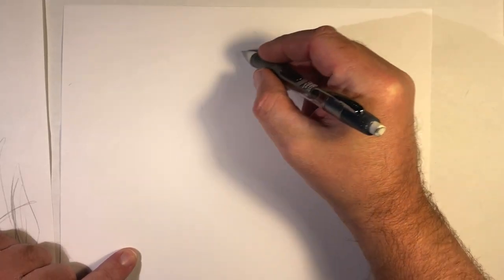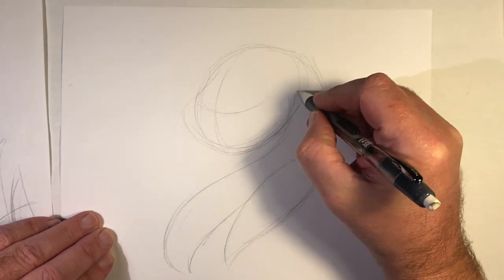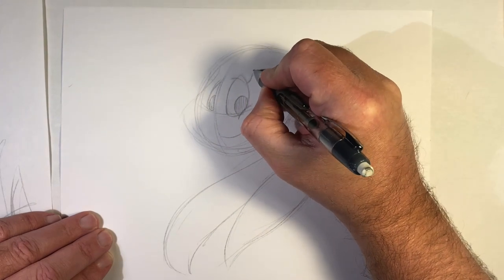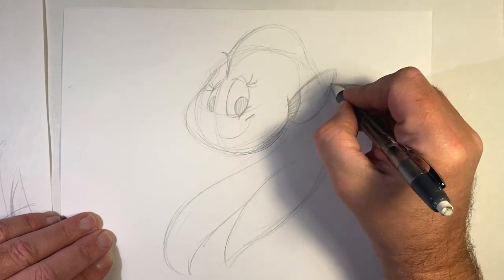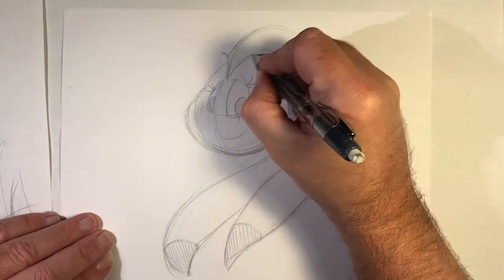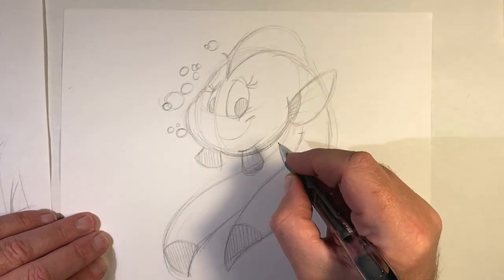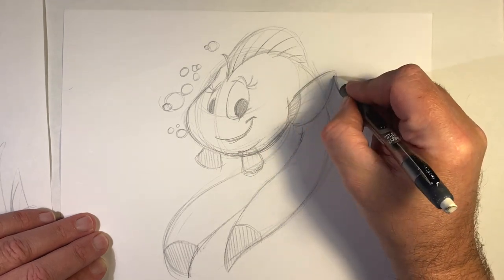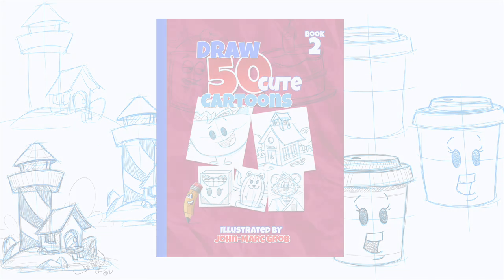How to draw a cartoon fish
In today's lesson, I'll show you how to draw this cute cartoon fish with John-Marc.